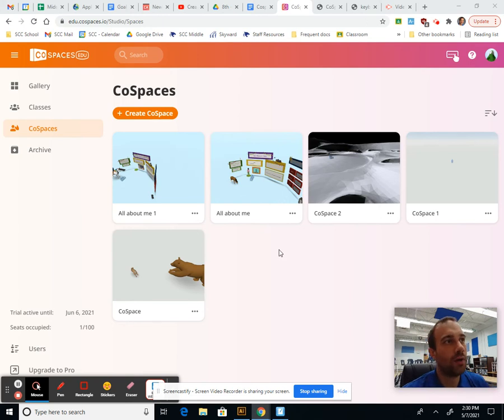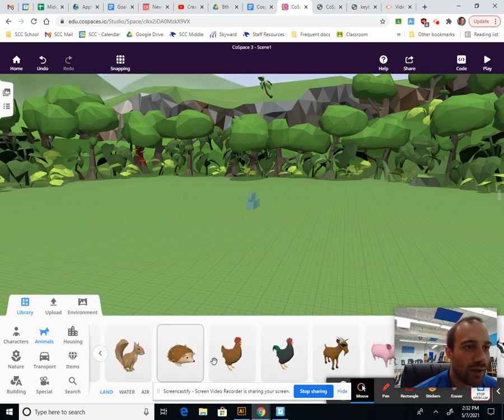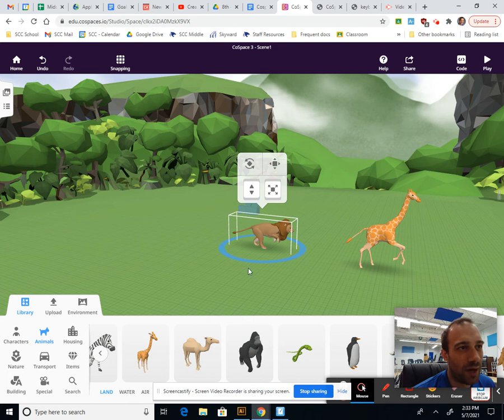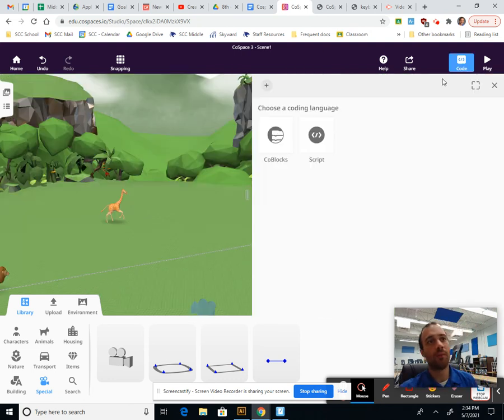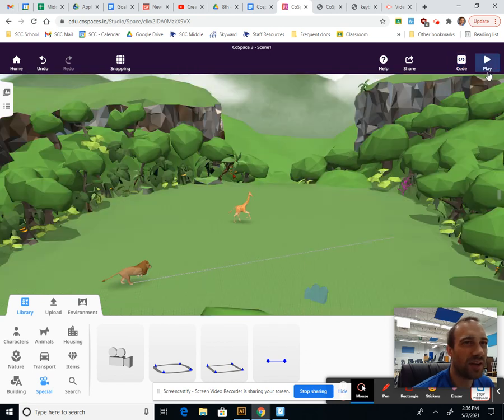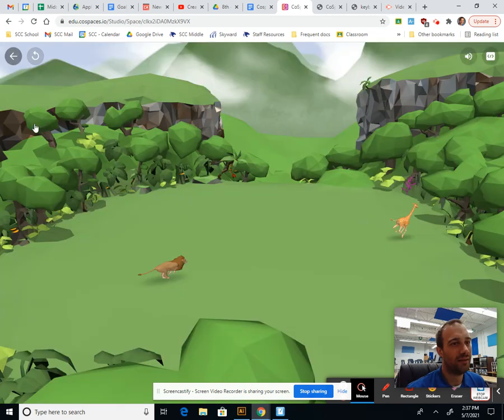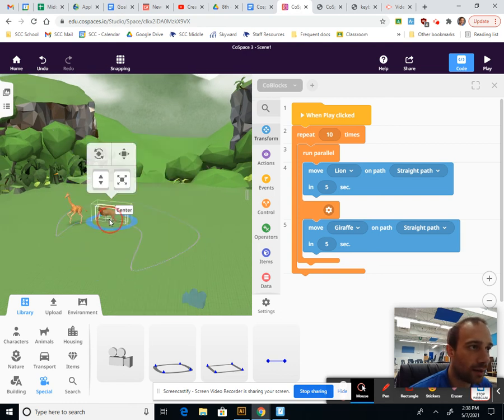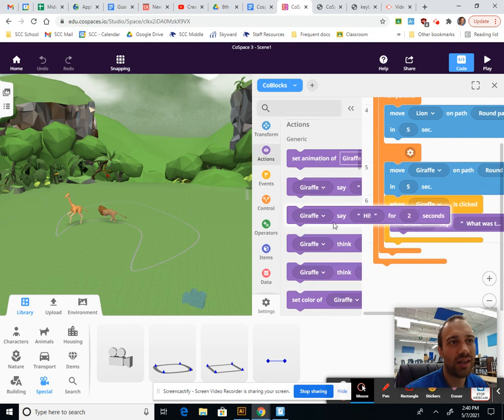CoSpaces - STEM - Nature Scene